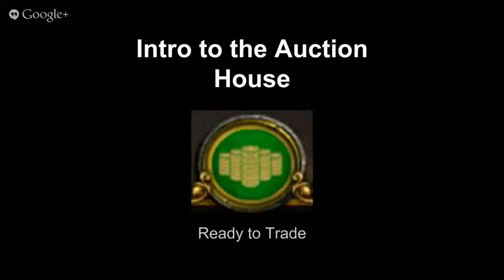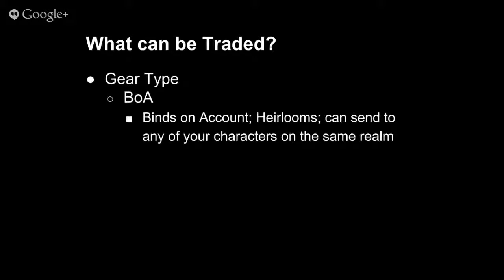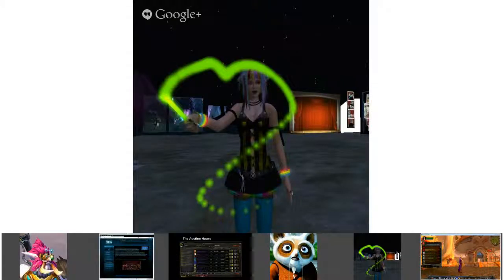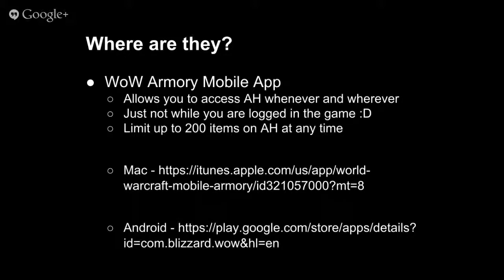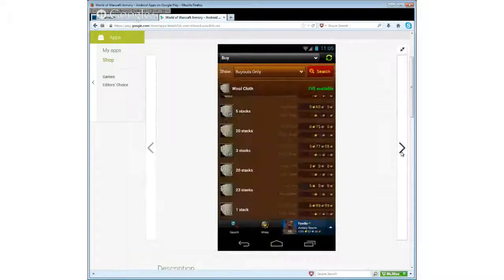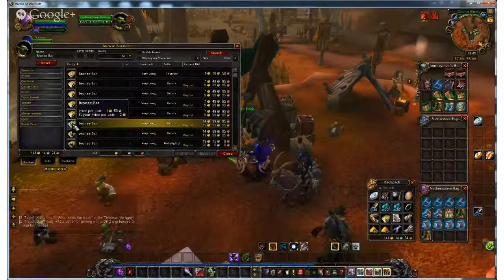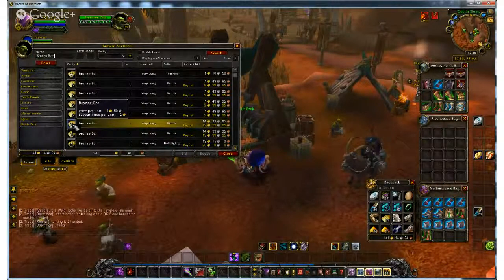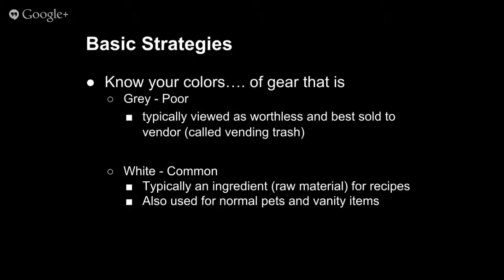Introduction to WoW Auction House